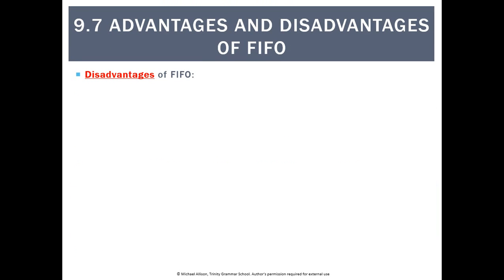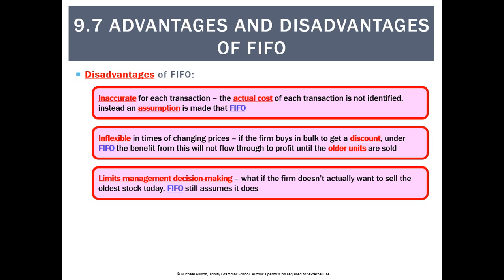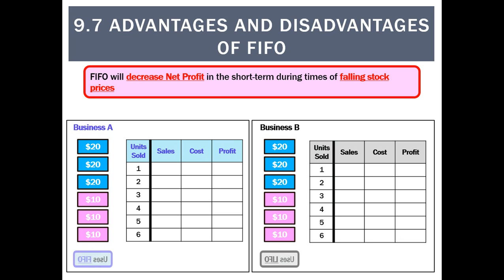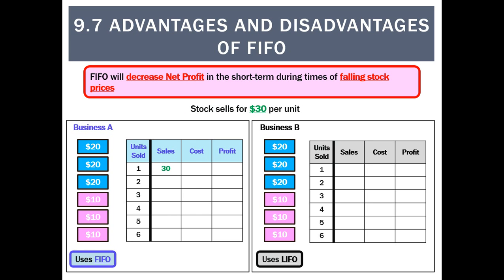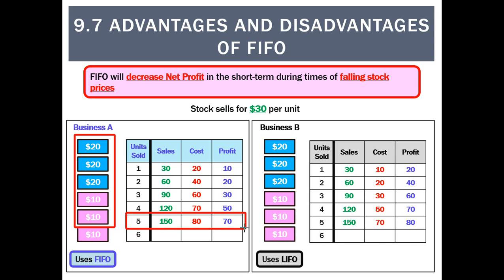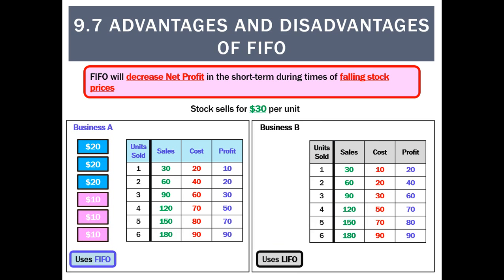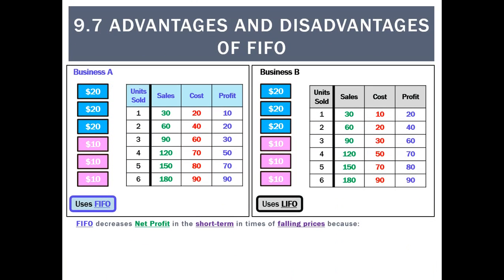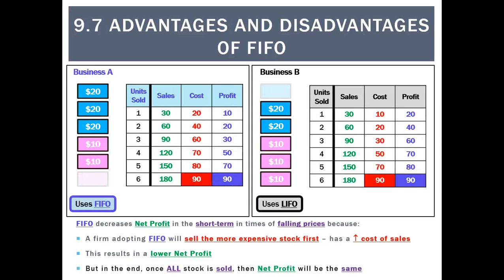9.7A Disadvantages of FIFO